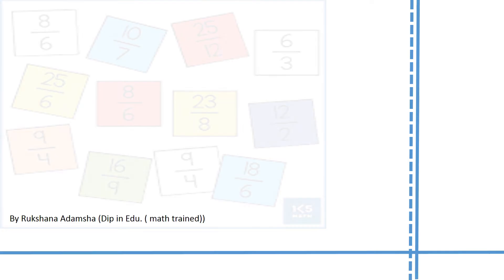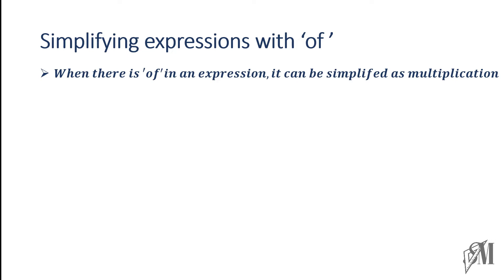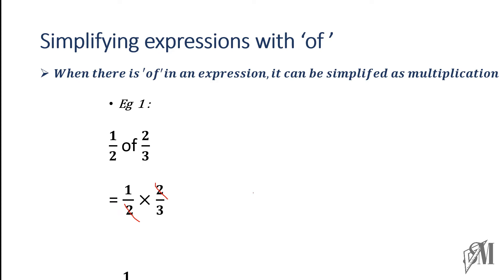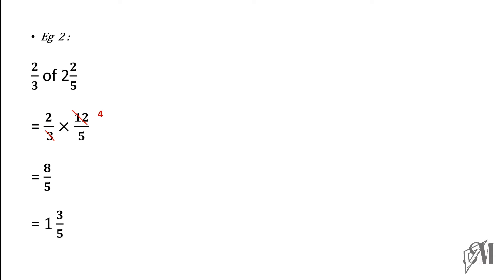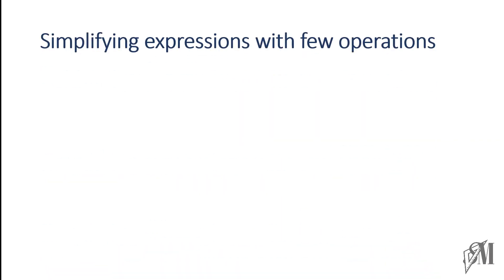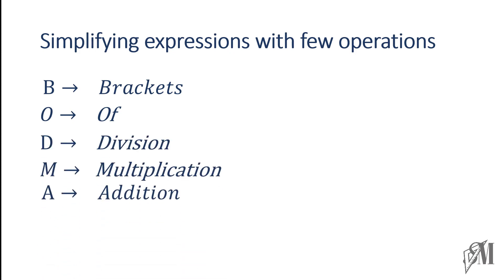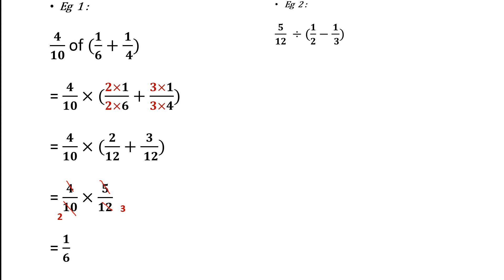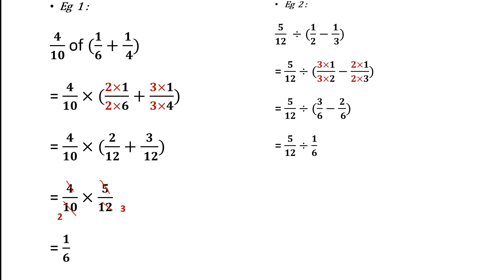Fractions Grade 9 Mathematics | National Curriculum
This video includes the simplification of fractions with "of" and how to use the BODMAS rule in simplification of fractions.

Below are the other links of grade 9 videos in my chanel.

Unit 13 - Round off and Scientific notation